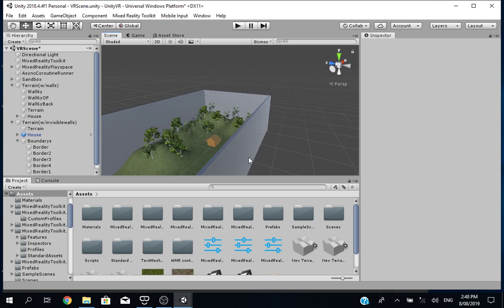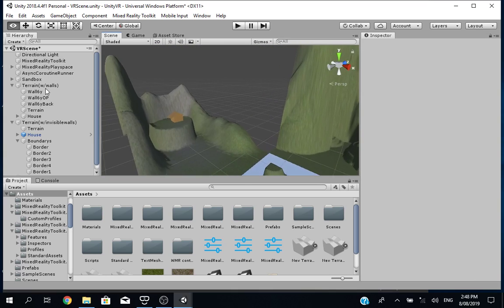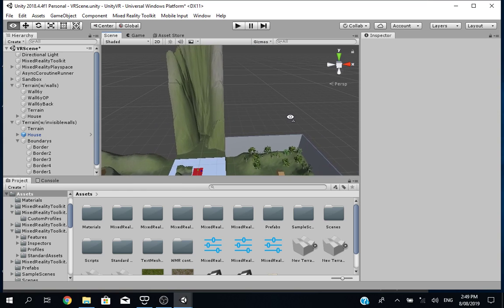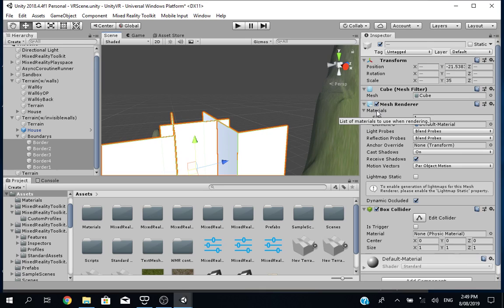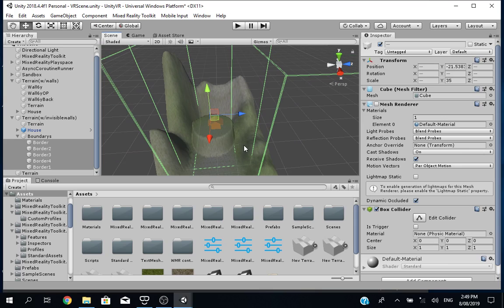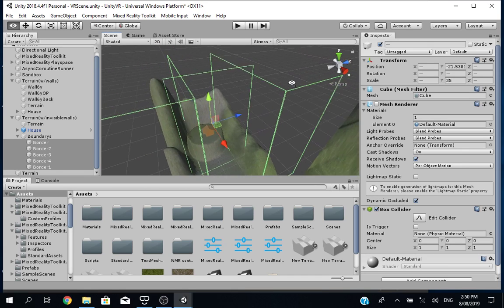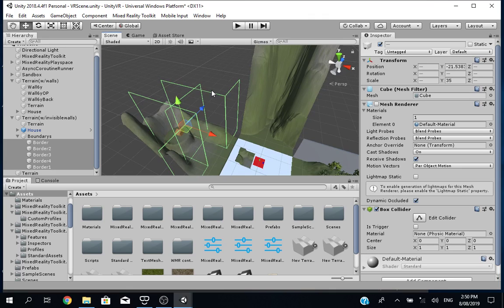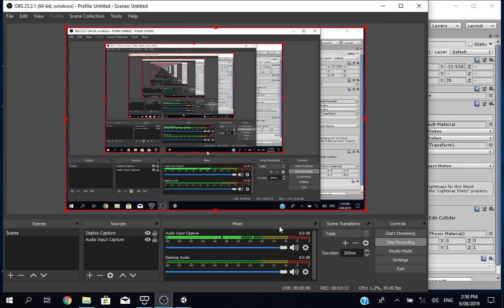Planning and Configuring World Boarders